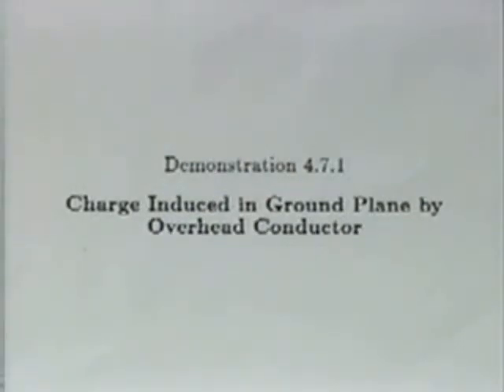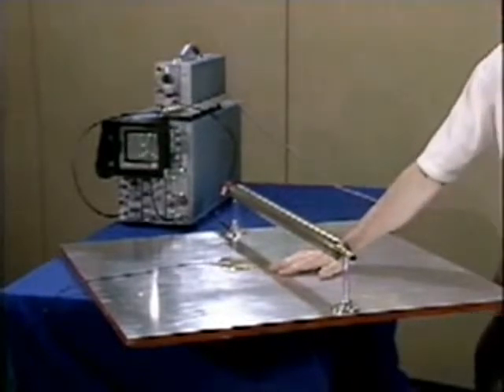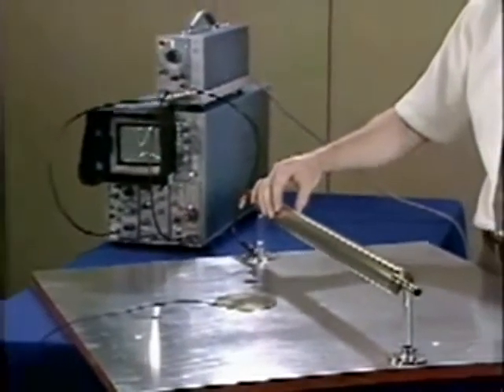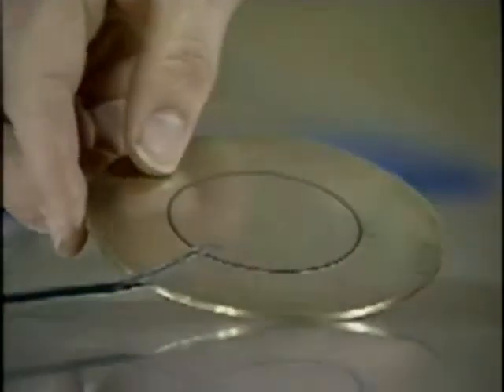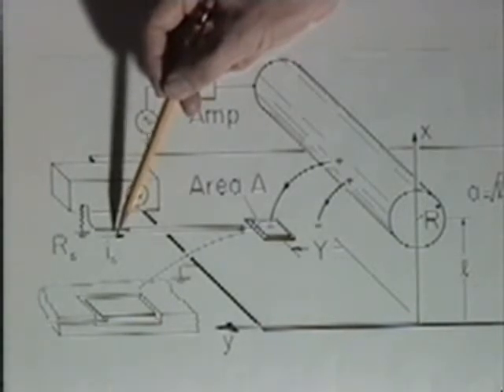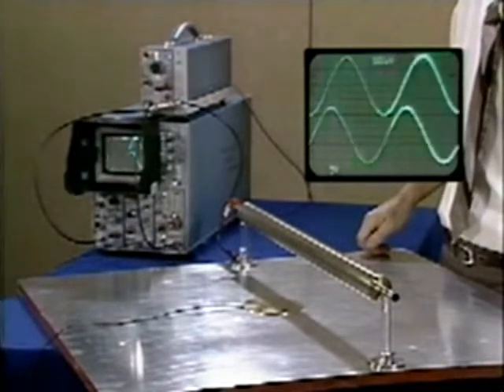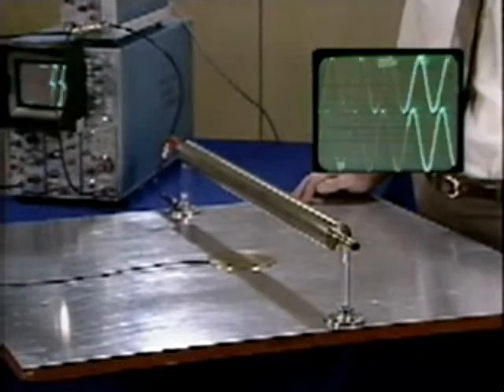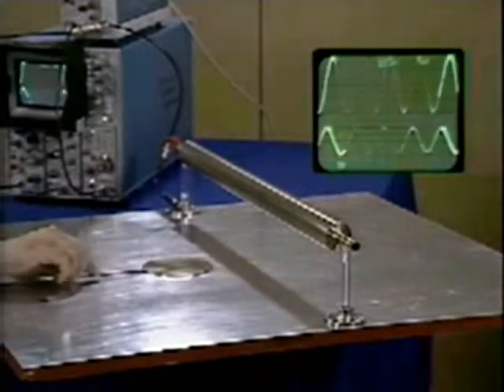Charge Induced in Ground Plane by Overhead Conductor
Demonstration of Charge Induced in Ground Plane by Overhead Conductor